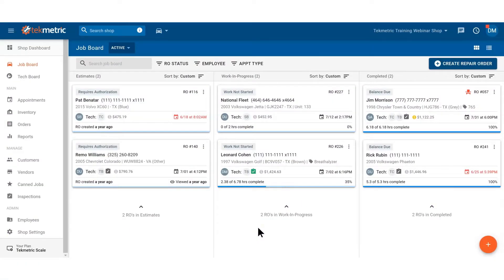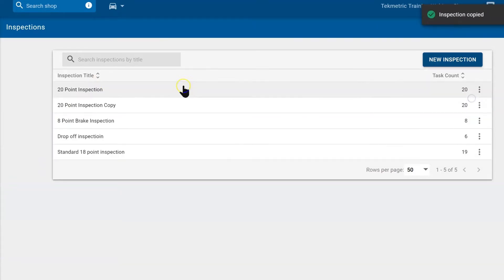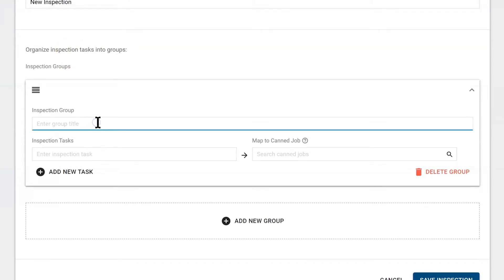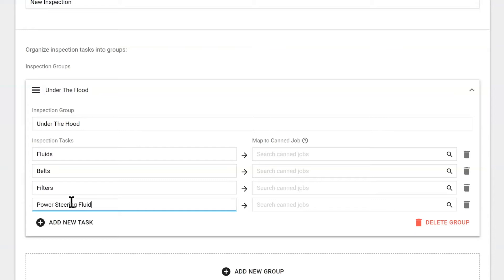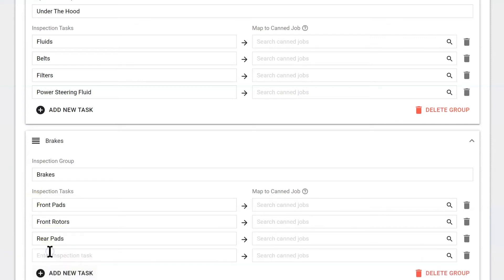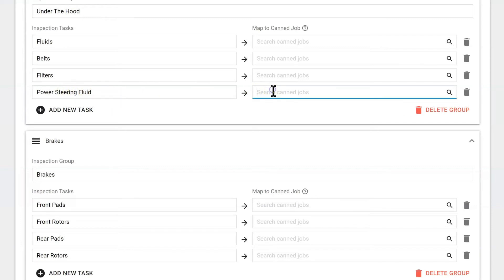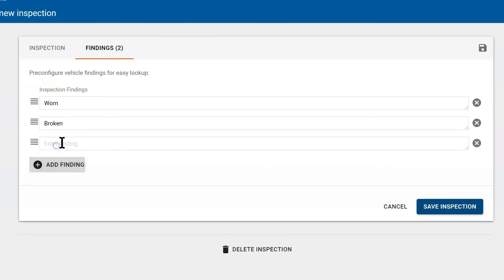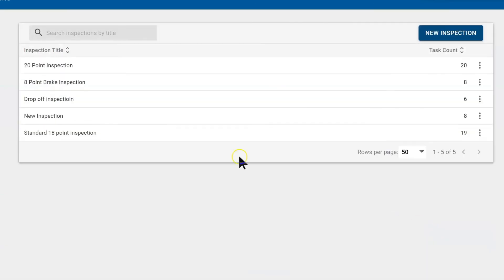Create Custom Digital Vehicle Inspections (DVI)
This video will review how to build custom DVIs for your shop.